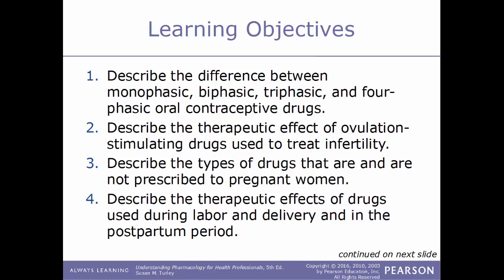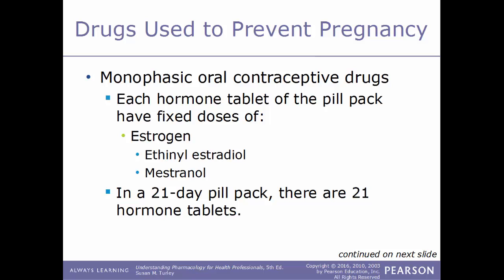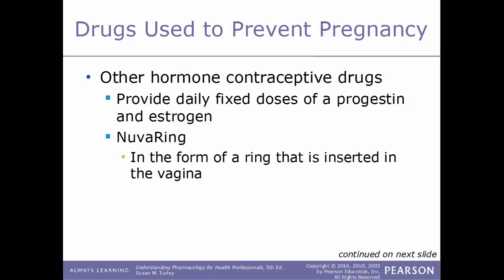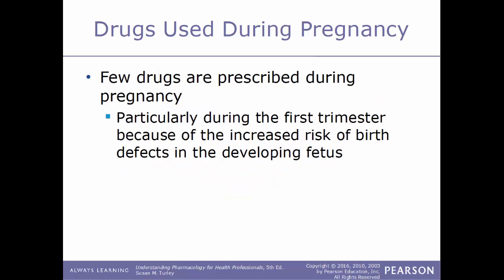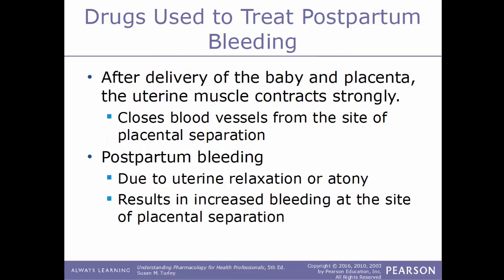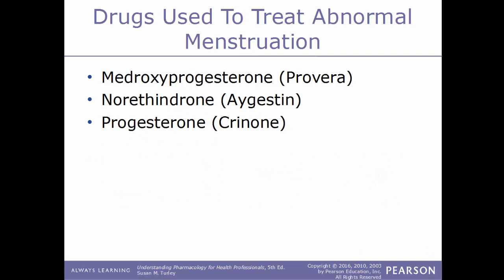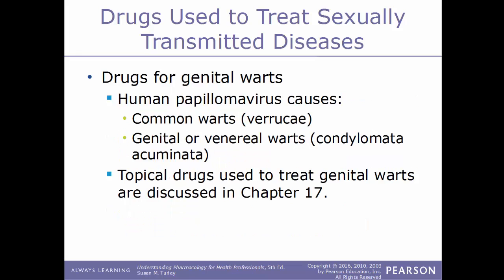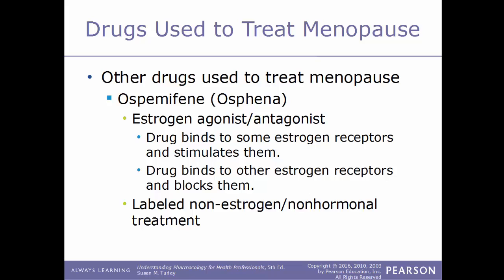Gynecologic and Obstetric Drugs